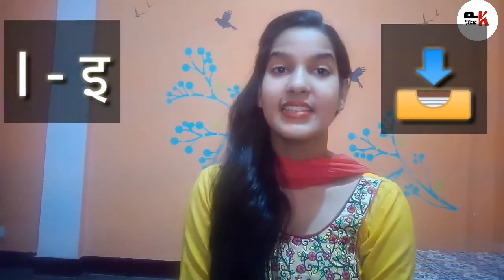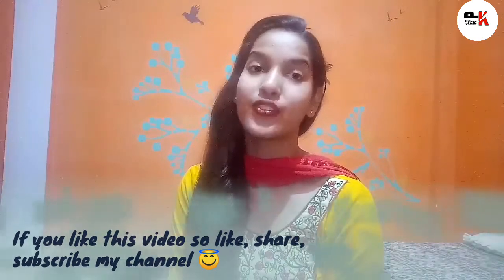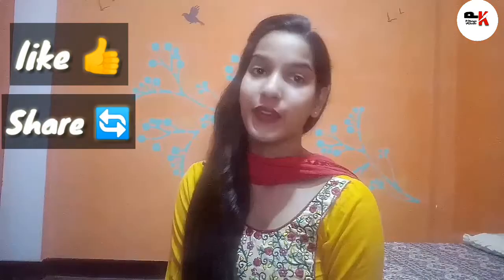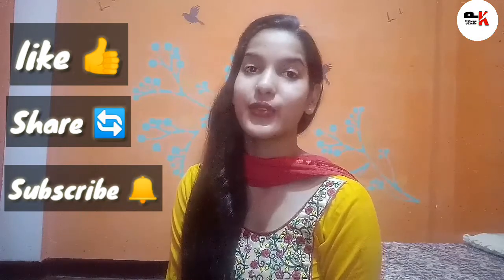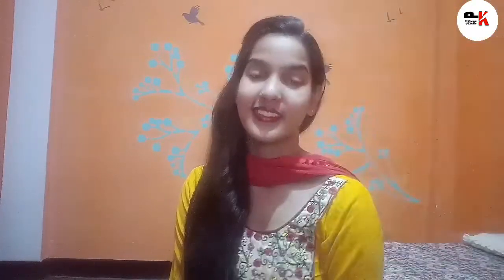बच्चों को English पढ़ना सिखाएं Phonic sounds के साथ ||Phonic sound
बच्चों को English  पढ़ना सिखाएं Phonic sounds  के साथ
Today i'm going to teach you  some technique to prep your kids.
It's  very help full for you because every parents want to teach their kids in easiest way so watch it and don't forget to subscribe our channel for every update and like this video as it inspires me a lot to make new educational videos.